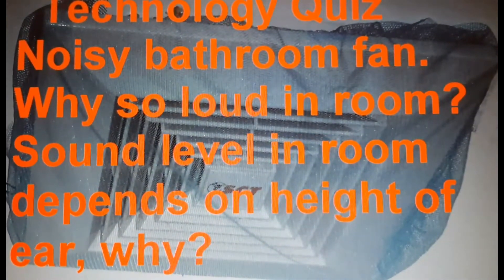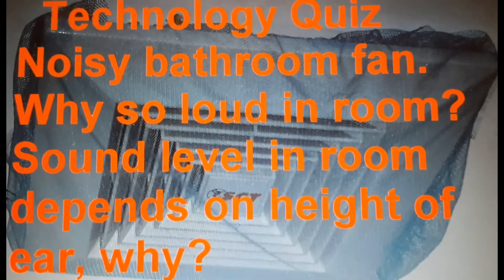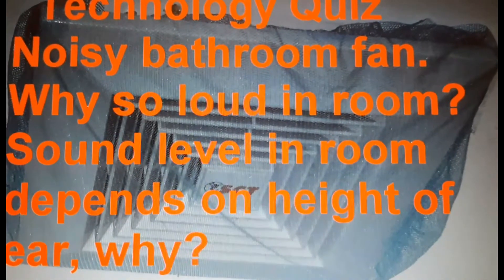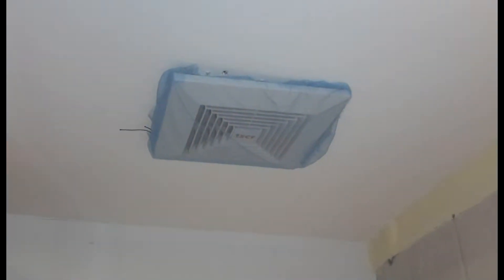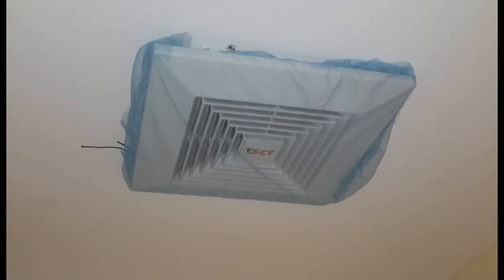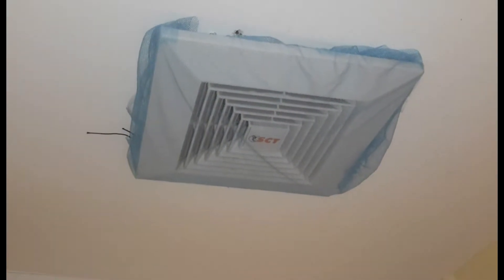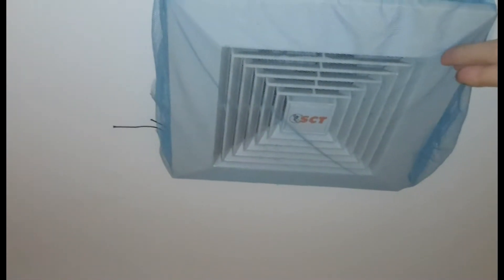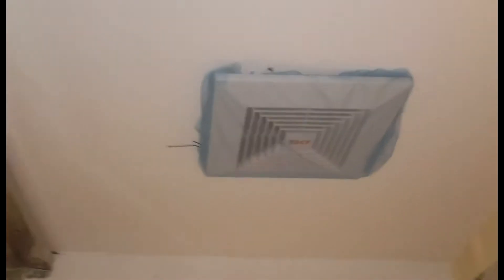Technology Quiz. Bathroom fan noise in room. Why? Noise level height dependent, why?